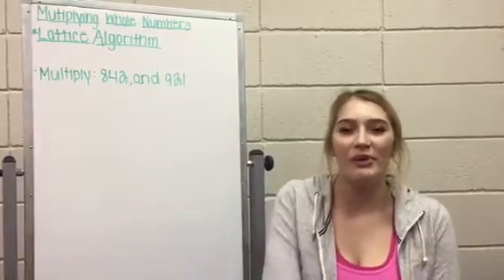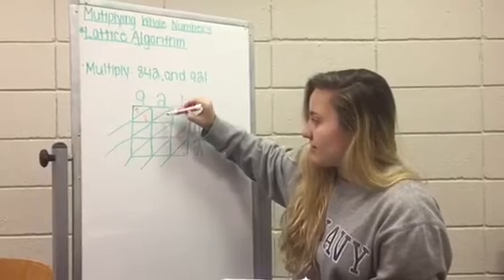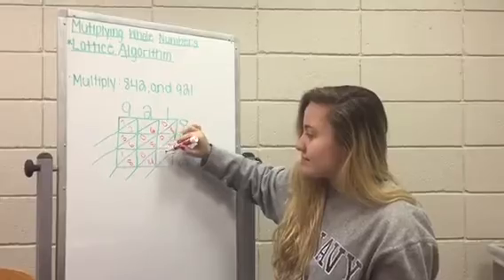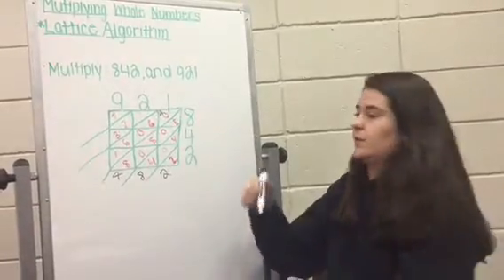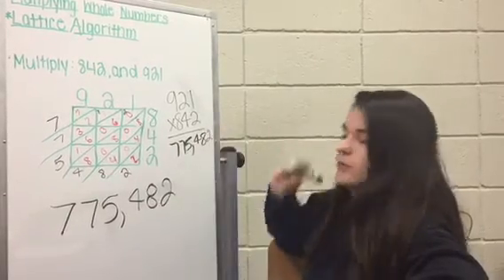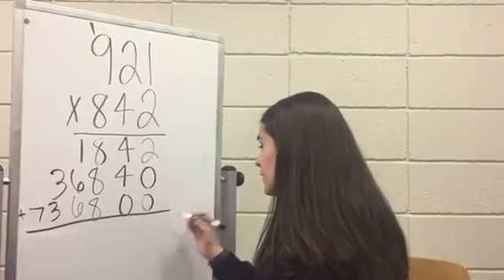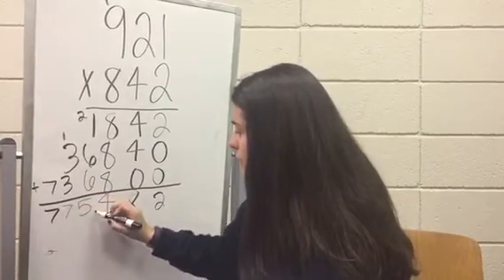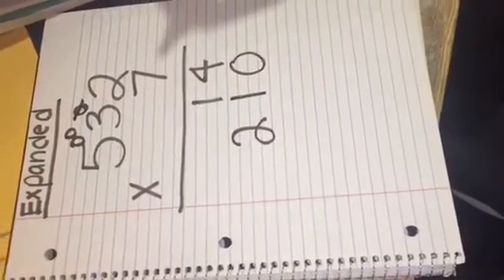Math Final Presentation